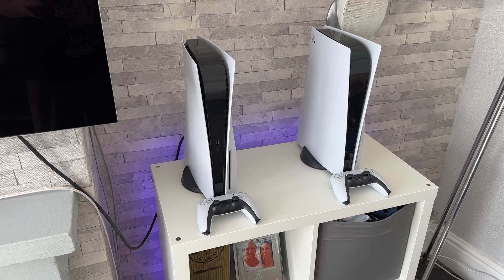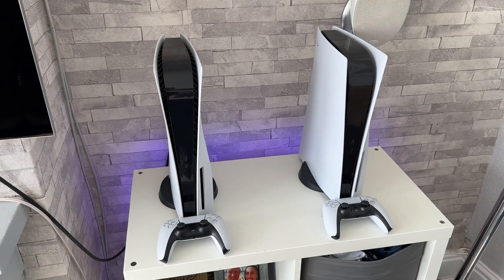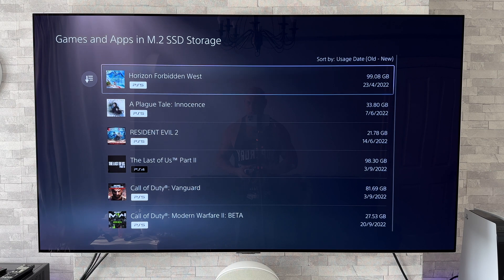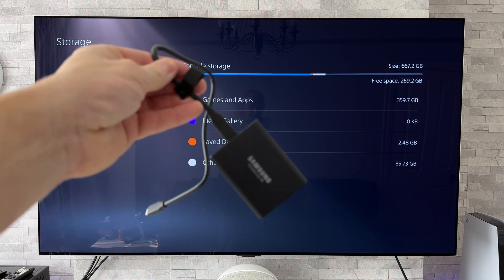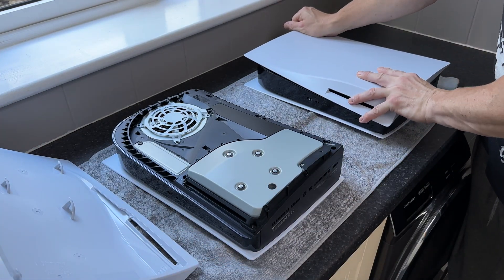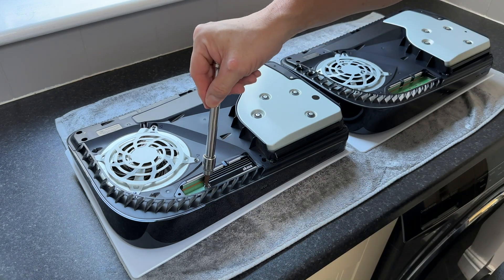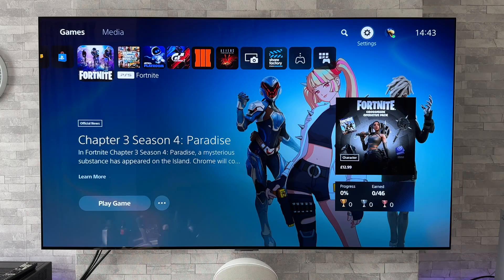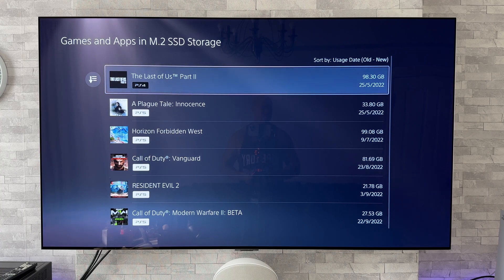PS5 to PS5 internal SSD swap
Does swapping an aftermarket internal SSD from PS5 to PS5 lose your games / require reformatting?